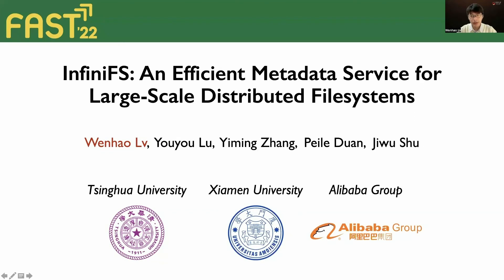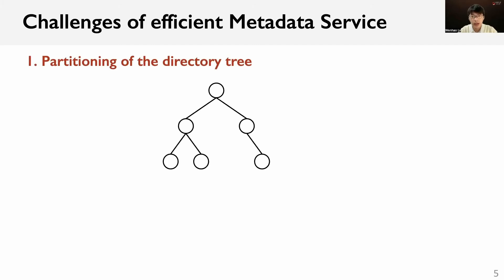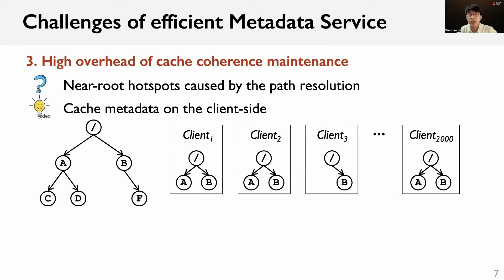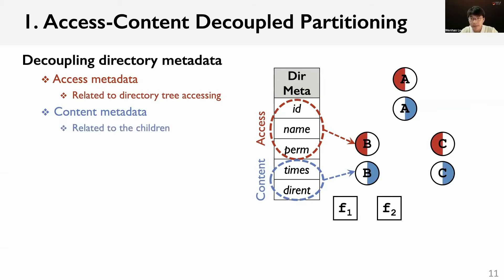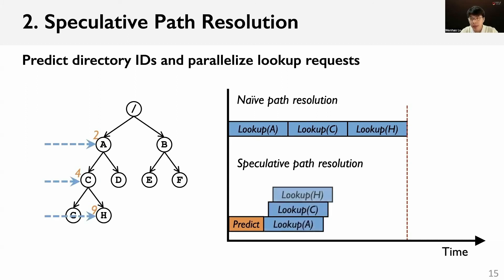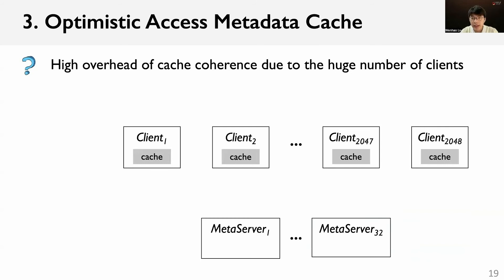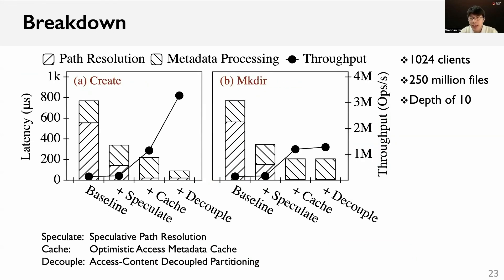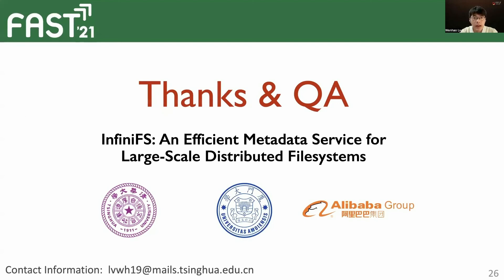FAST '22 - InfiniFS: An Efficient Metadata Service for Large-Scale Distributed Filesystems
Wenhao Lv and Youyou Lu, Department of Computer Science and Technology, BNRist, Tsinghua University; Yiming Zhang, School of Informatics, Xiamen University; Peile Duan, Alibaba Group; Jiwu Shu, Department of Computer Science and Technology, BNRist, Tsinghua University and School of Informatics, Xiamen University

Modern datacenters prefer one single ﬁlesystem instance that spans the entire datacenter and supports billions of ﬁles. The maintenance of ﬁlesystem metadata in such scenarios faces unique challenges, including load balancing while preserving locality, long path resolution, and near-root hotspots.

To solve these challenges, we propose InfiniFS, an efﬁcient metadata service for extremely large-scale distributed ﬁlesystems. It includes three key techniques. First, InfiniFS decouples the access and content metadata of directories, so that the directory tree can be partitioned with both metadata locality and load balancing. Second, InfiniFS designs the speculative path resolution to traverse the path in parallel, which substantially reduces the latency of metadata operations. Third, InfiniFS introduces the optimistic access metadata cache on the client-side, to alleviate the near-root hotspot problem, which effectively improves the throughput of metadata operations. The extensive evaluation shows that InfiniFS outperforms state-of-the-art distributed ﬁlesystem metadata services in both latency and throughput, and provides stable performance for extremely large-scale directory trees with up to 100 billion ﬁles.